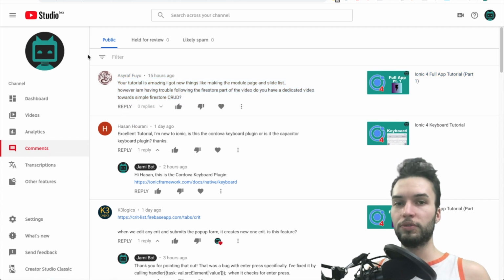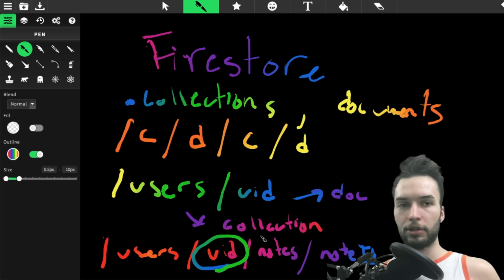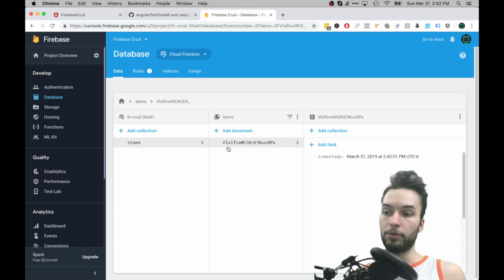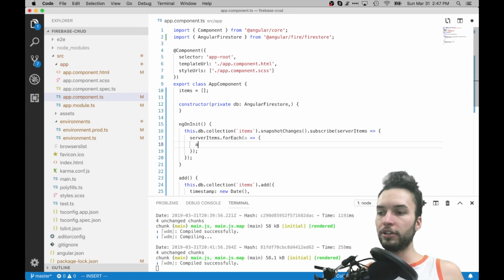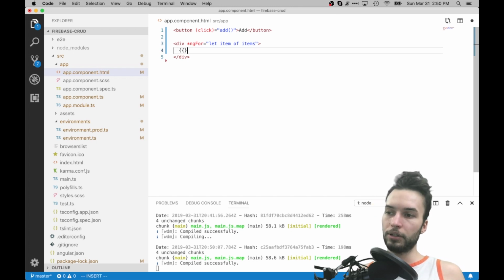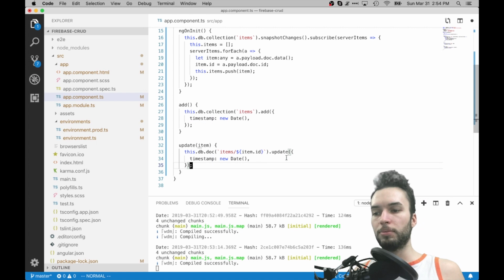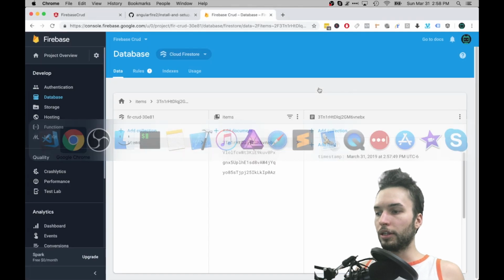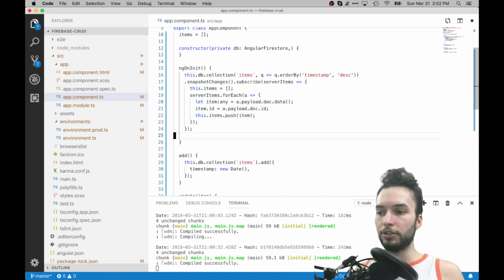Firestore CRUD AngularFire2 Tutorial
AngularFire2 CRUD (create, read, update, delete) full tutorial with examples. Step by step learn Firestore CRUD operations.